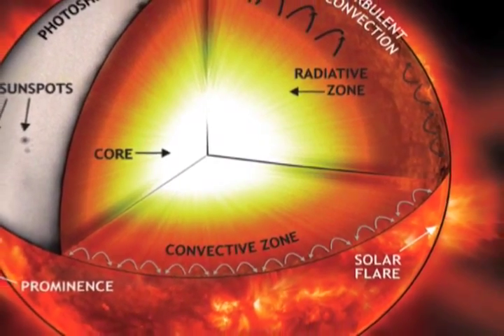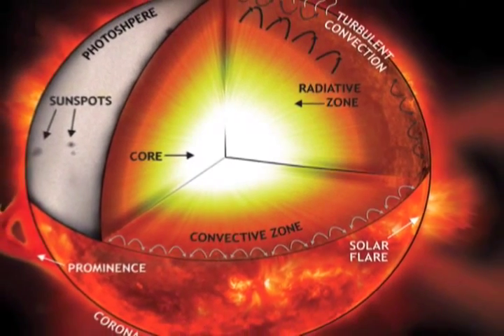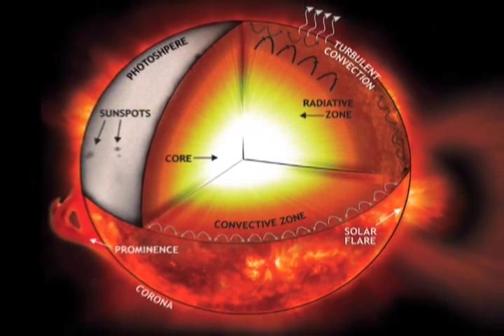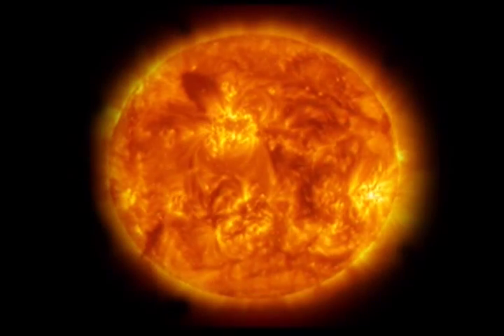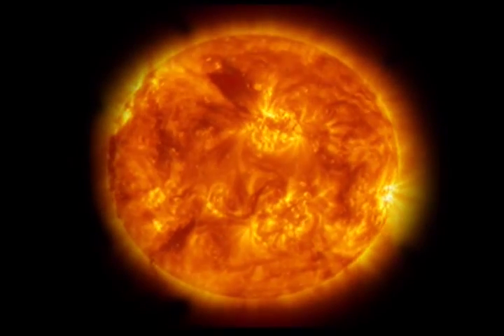NASA Sun Earth Day - Why is the Sun Hot?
Ever wondered why the Sun is so hot?

Credit: NASA Sun Earth Day